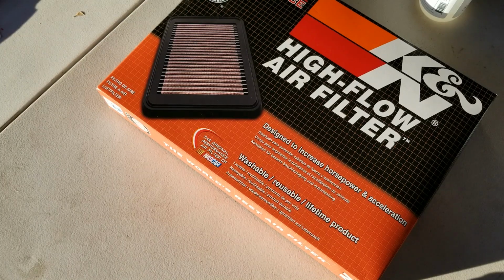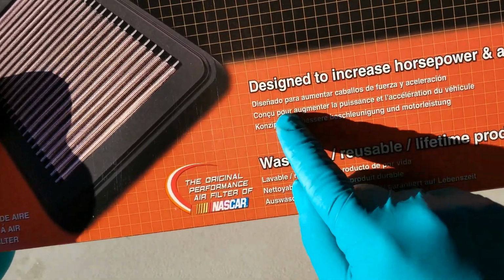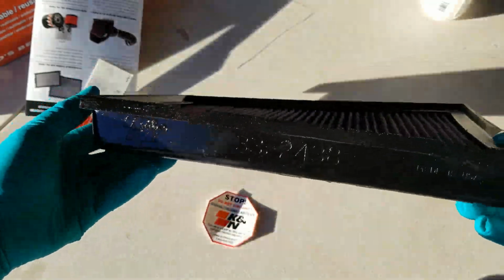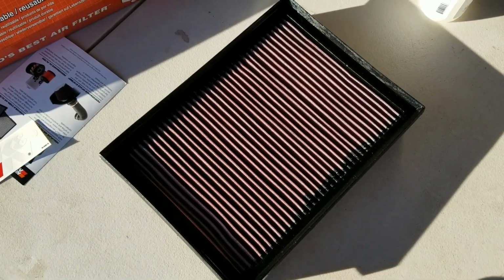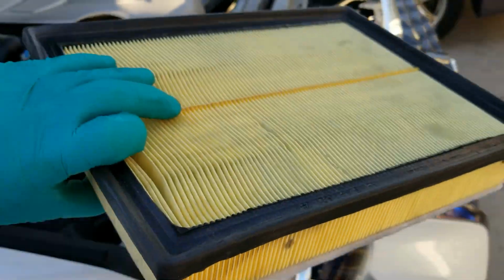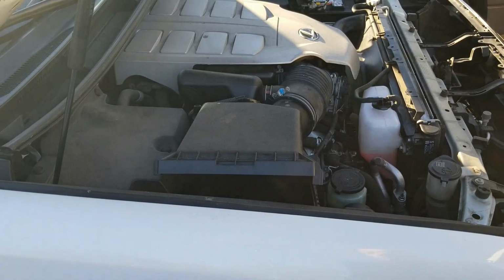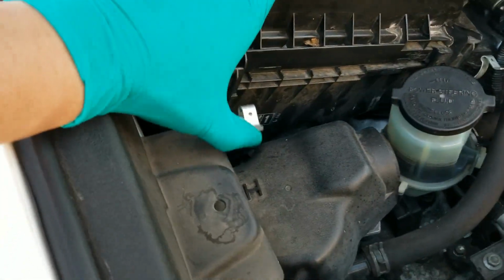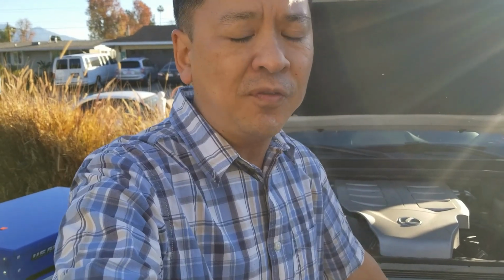Lexus GX460 K&N Air Filter installation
Finally decided to invest in a K&N Air Filter and boy does it sound greaaaat !!!
Here comes the horsepower, the acceleration, and the hot women!

amazon link to purchase filter: